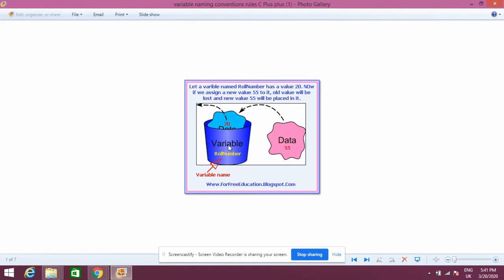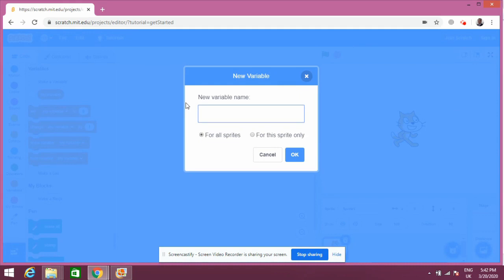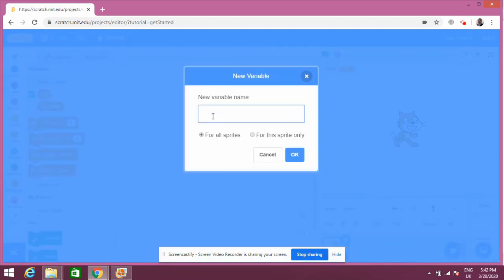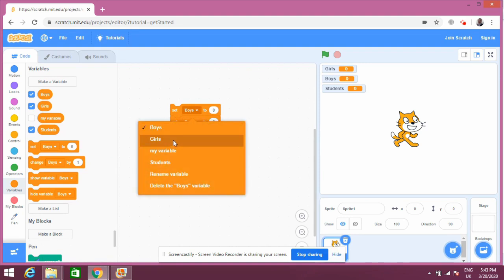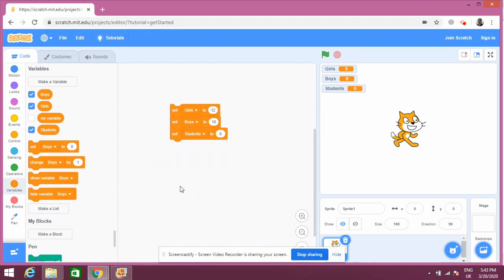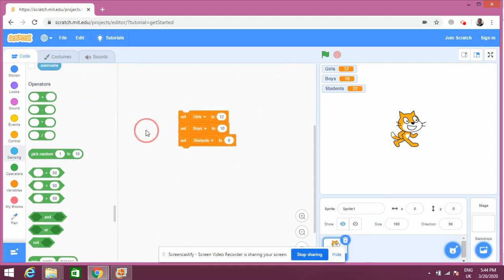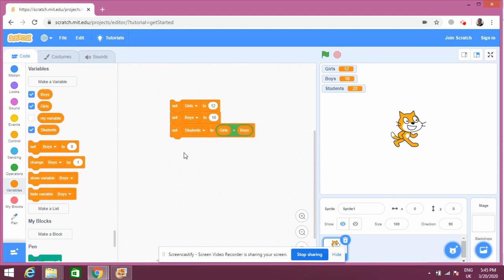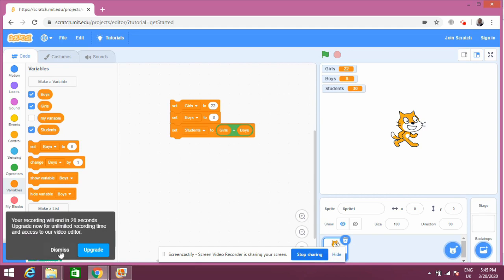How to create variables in Scratch | Scratch Programming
In this video, I have explained the concept of variables in programming. Also, how to create variables in Scratch and assign numbers to them. A variable is a space in computer memory used to store values temporarily. A program uses variables to store values in runtime and these values are changed according to program instructions or user input. Scratch is a visual programming language. It is used to create stories, games and animations.